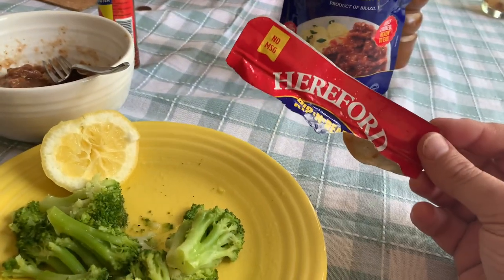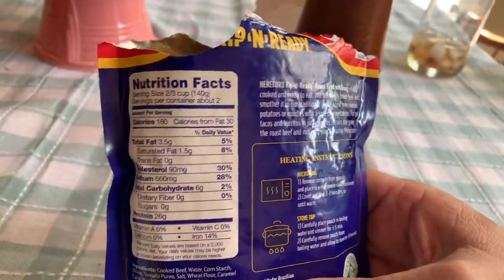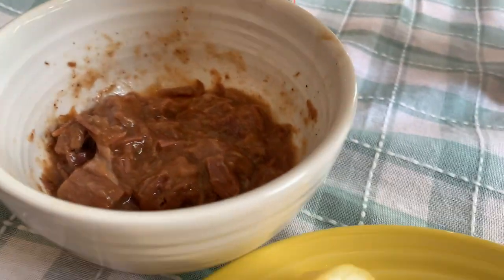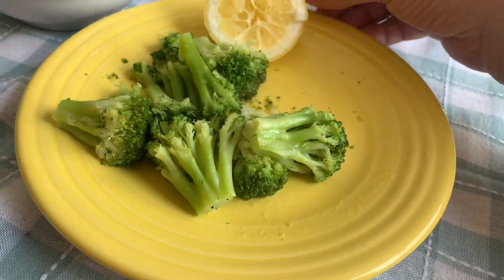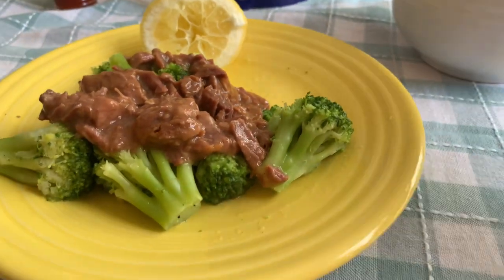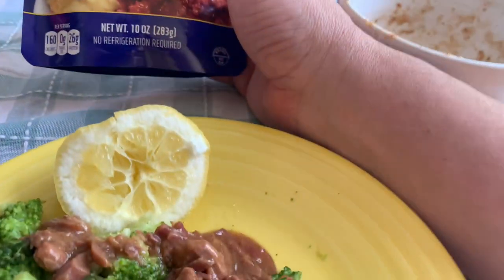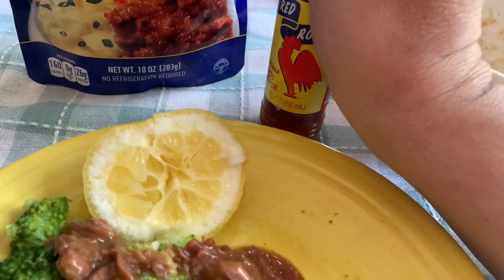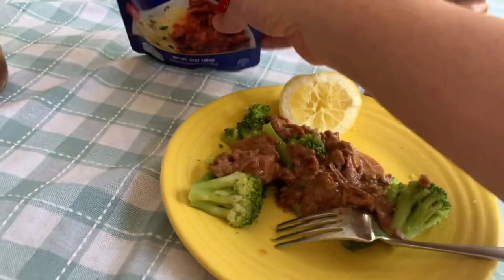Lower carb Hereford Roast Beef retort pouch YUM!!! Like MRE